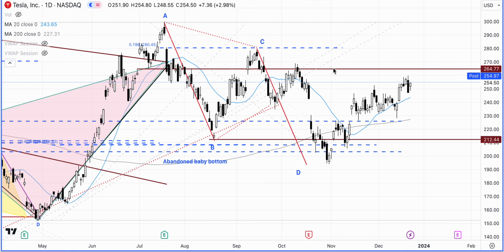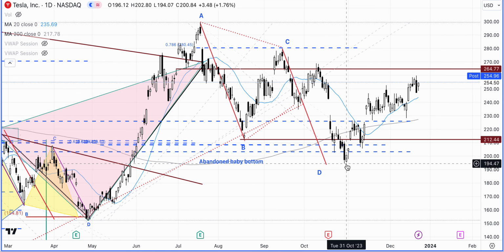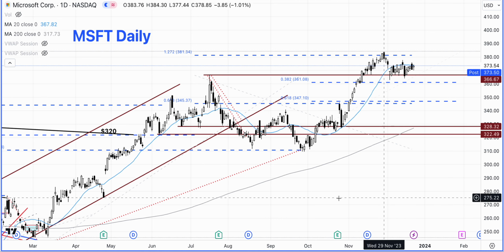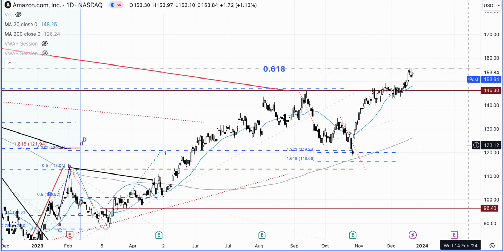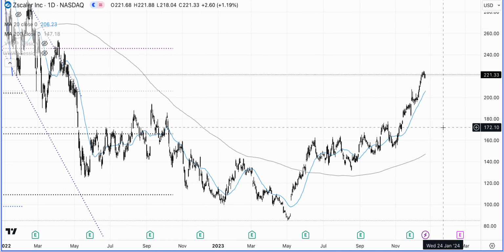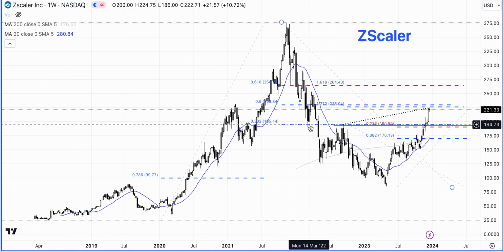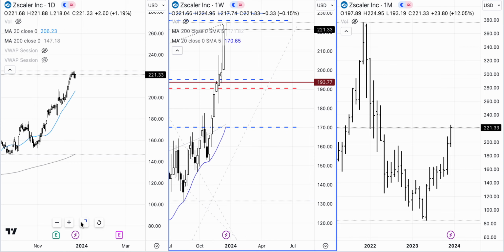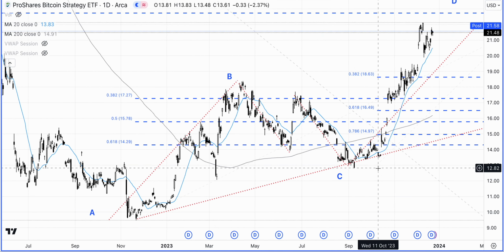US Tech Stock Analysis - tsla aapl msft shop amzn rblx zscaler - 21 Dec 23